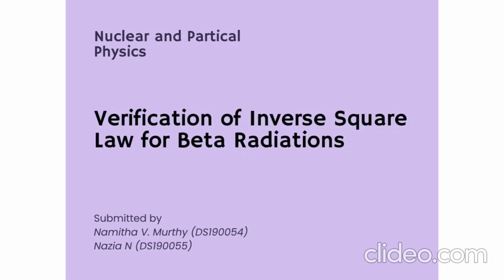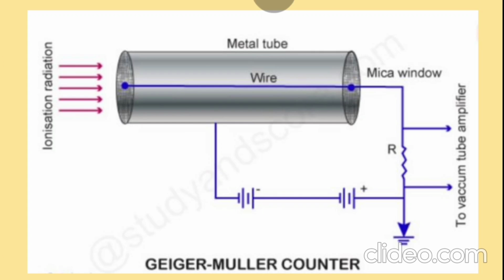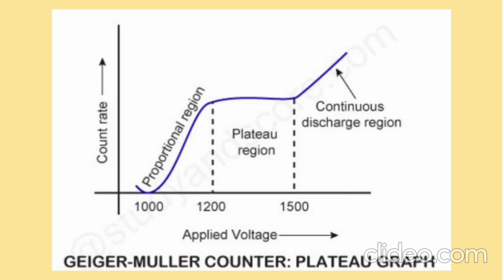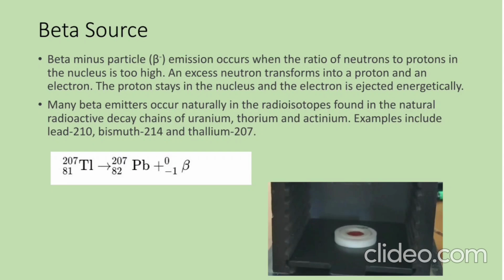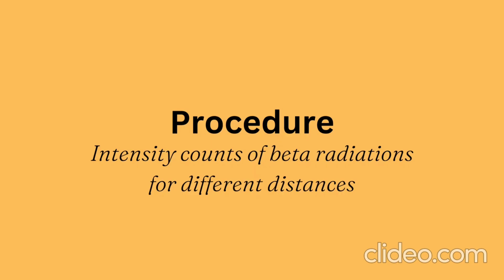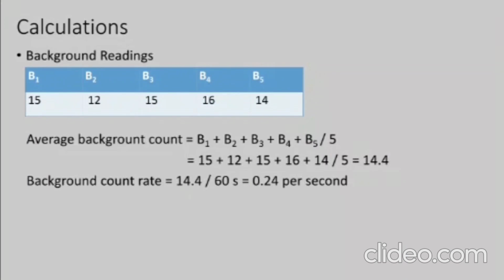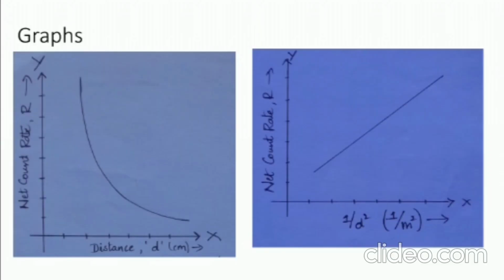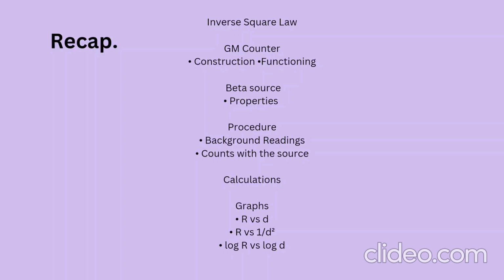Exp- Verification of inverse square law beta rays, by PCM student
The effective impedance of the circuit is nothing more than R, and the current drawn from the source is in phase with the voltage. This can be verified using the simulator by creating the above mentioned parallel LCR circuit and by measuring the current and voltage across the inductor, capacitor and resisto